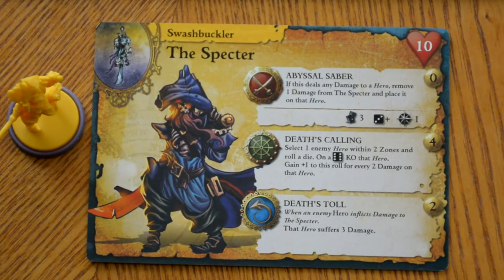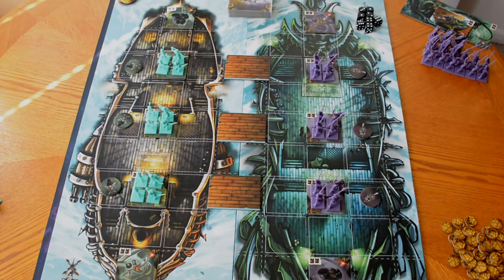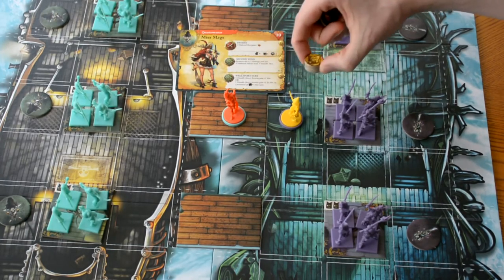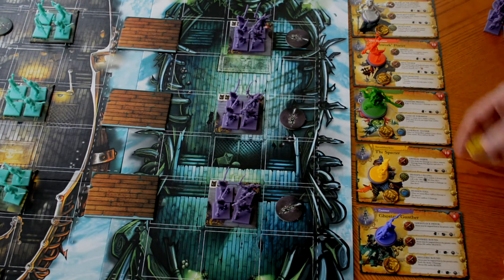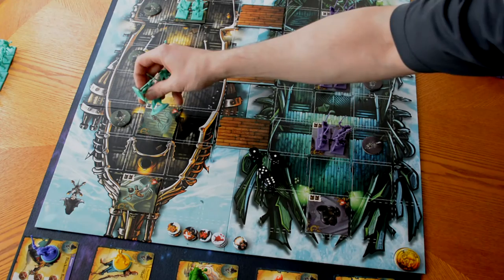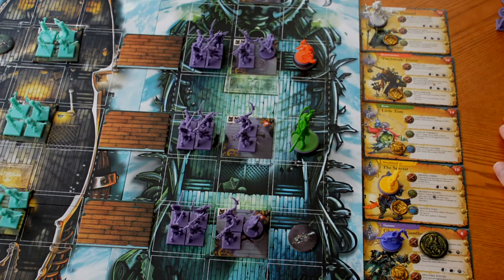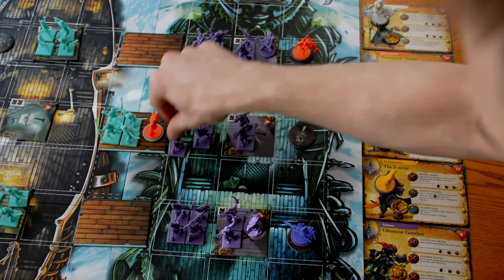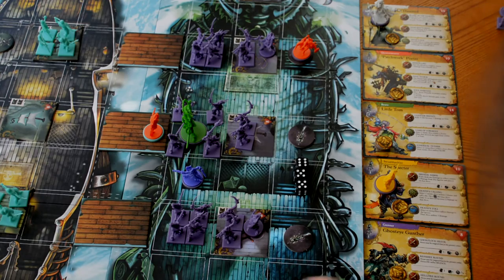Learn to Play Rum and Bones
I will teach you how to play Rum and Bones. This video covers all the phases in the game and looks at the core game. If there is enough  interest in me doing the expansions let me know and I will work on them.

Music tracks are from

J.T. Peterson- Tales of Neverland